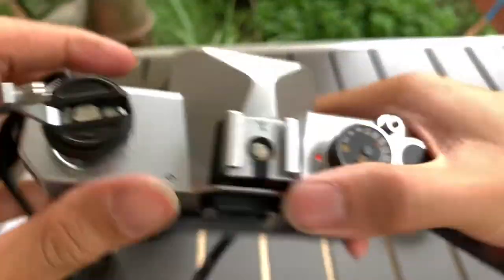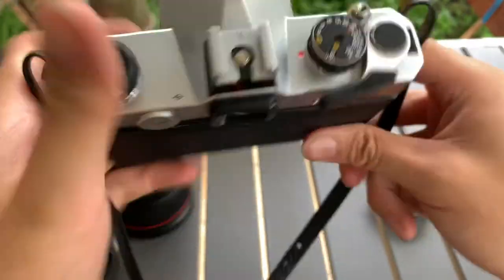Fujica ST605N SLR Film Camera + Fujinon 55mm f2.2 Lens ( Japan 1976 )